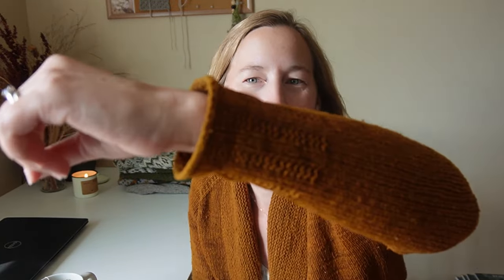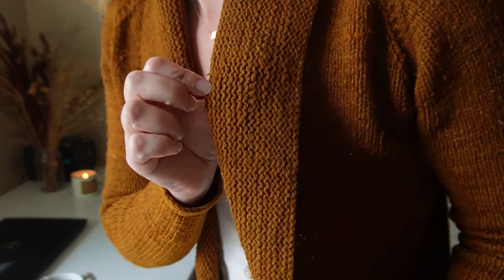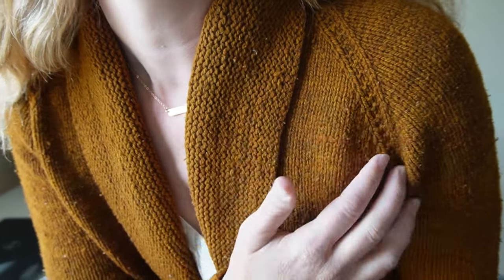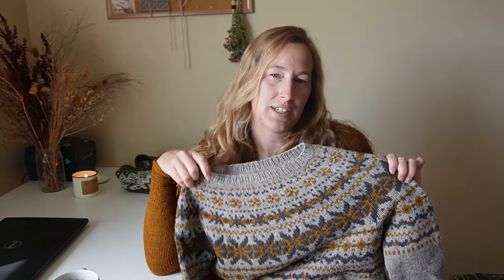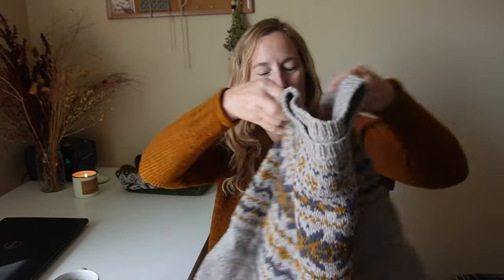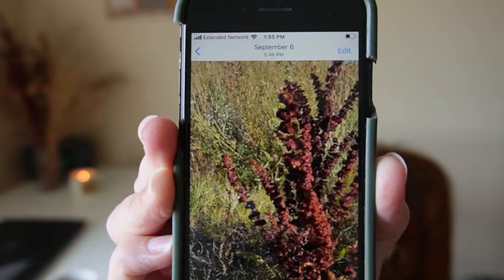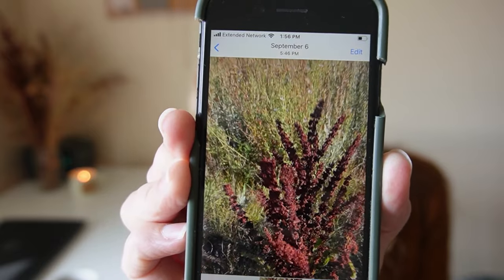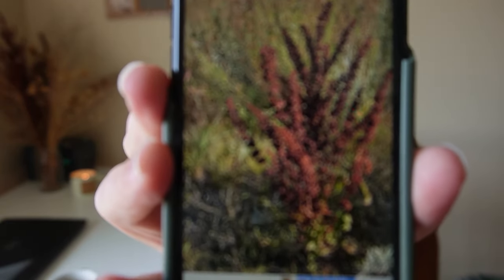Designer Chat Episode 1: My design process and inspiration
Welcome to Episode 1 of Designer Chat! This episode is all about my design inspiration and process. I share my inspiration and how I translate that inspiration into knitting as well as the entire process and timeline of bringing a sweater pattern to life.

You can find my book, Forest on my website. The link is below:

What I am wearing:

The pattern for Wildhorse is available on both Ravelry and my website. Direct links to the pattern are below: